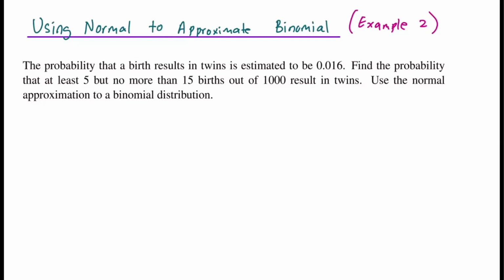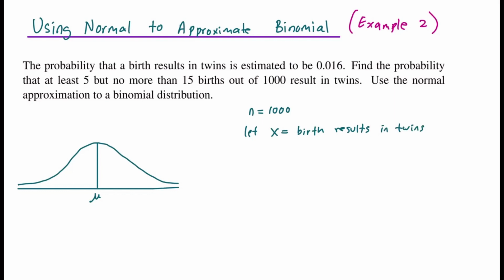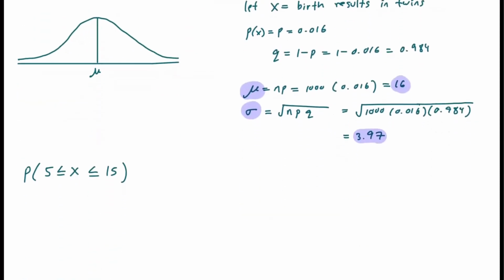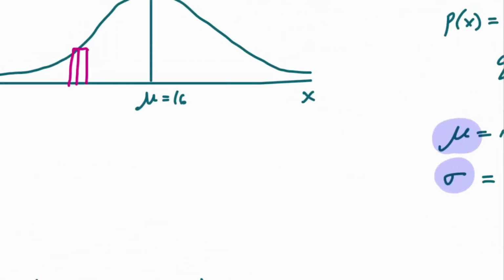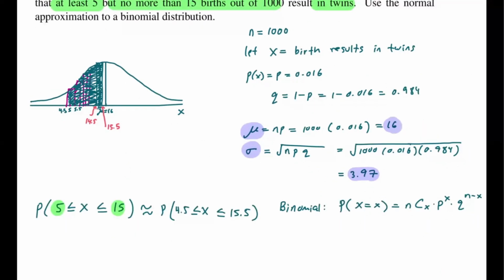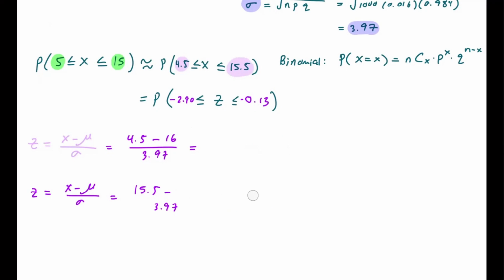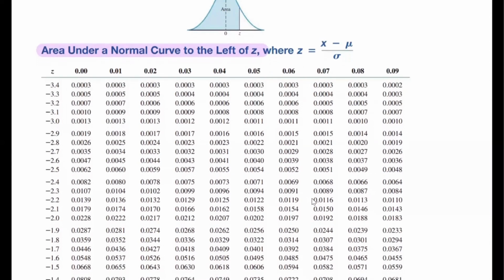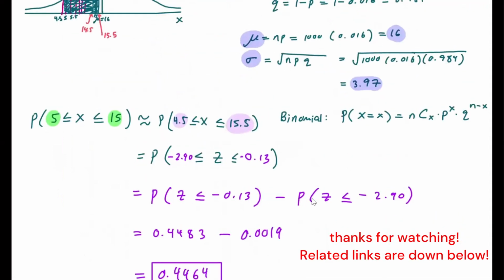Using Normal to Approximate Binomial | Example 2